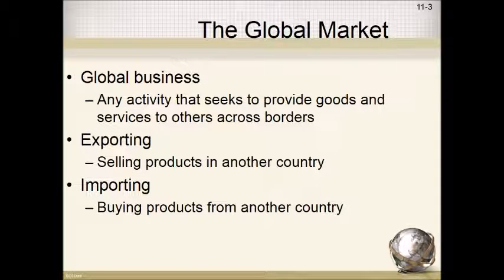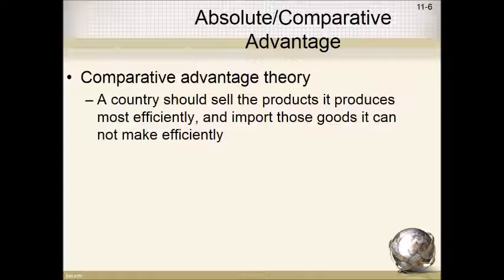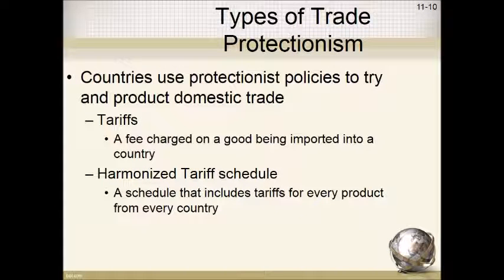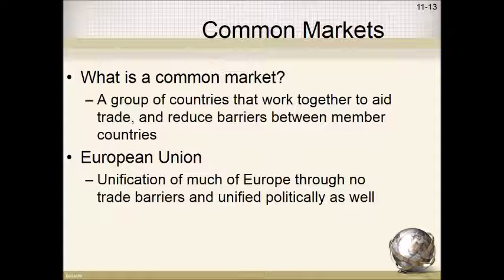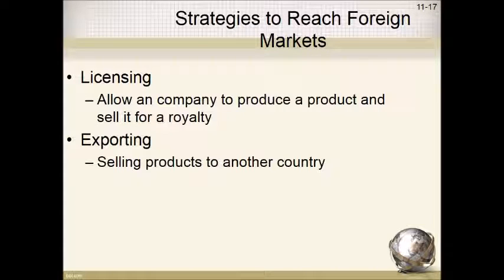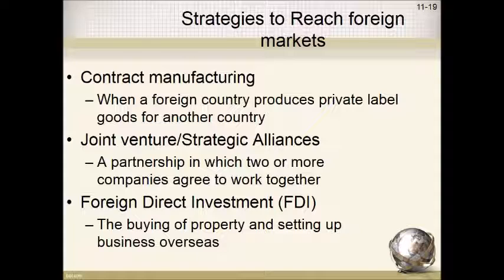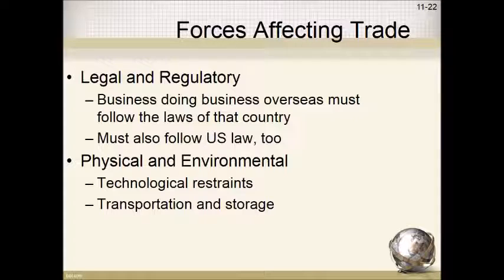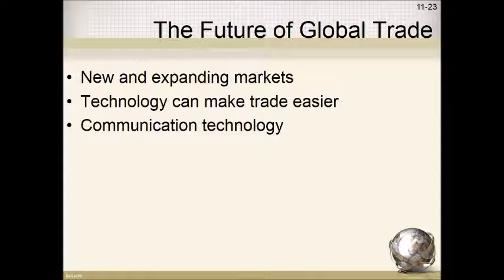Chapter 11 Global Business